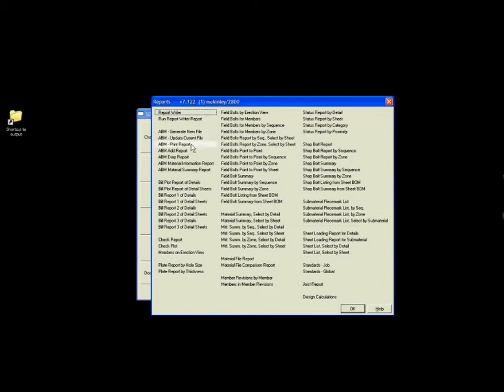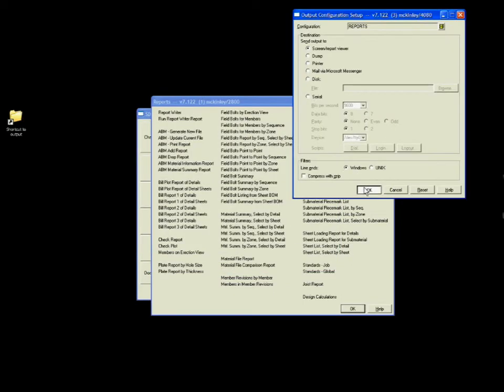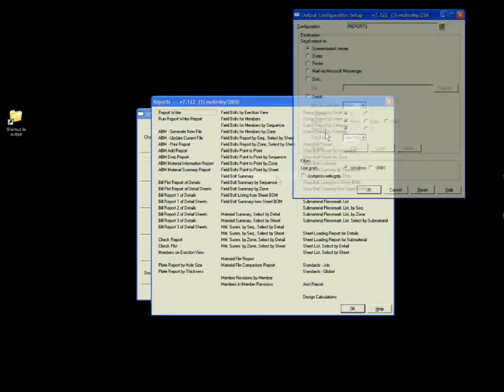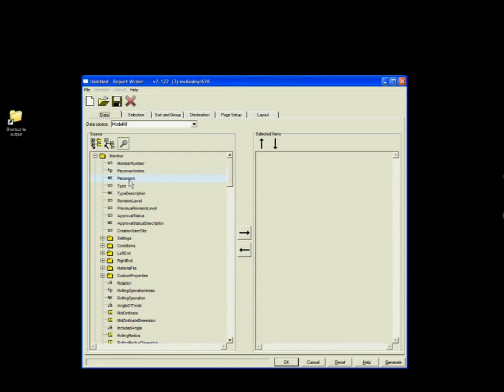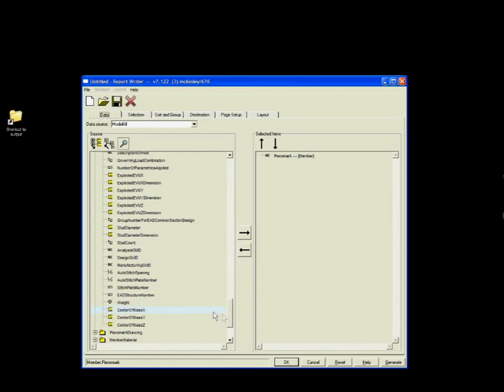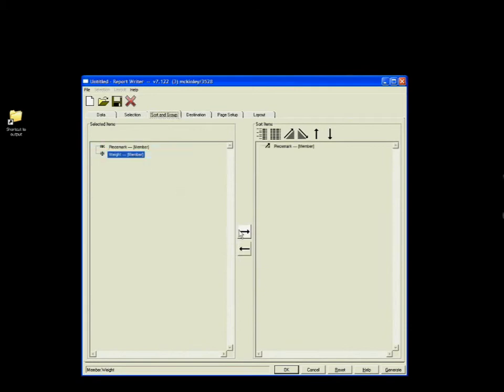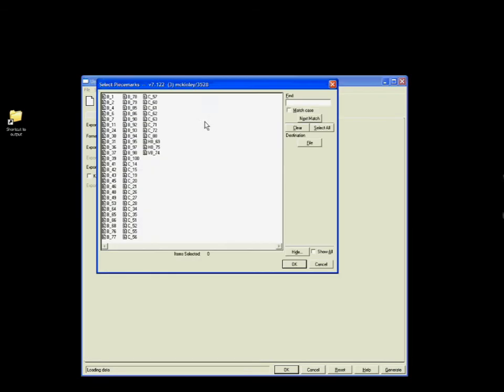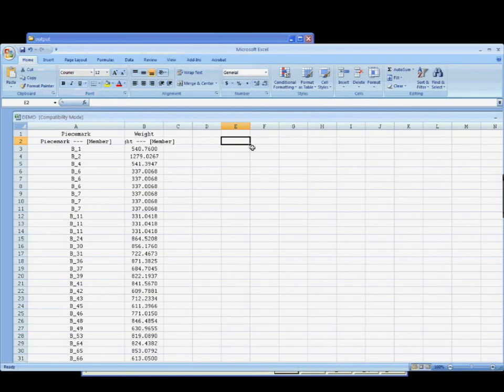SDS/2 Reports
Watch this video to see an SDS/2 -generated report and learn how to create custom reports.